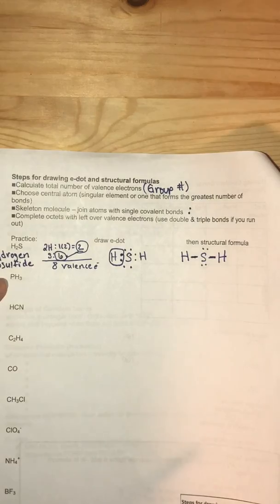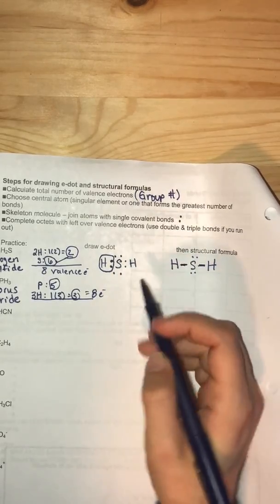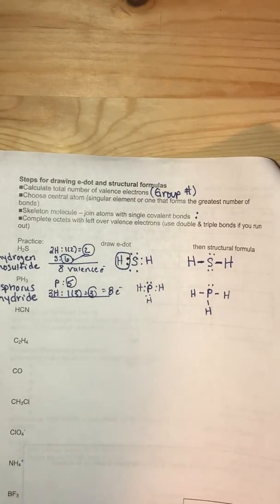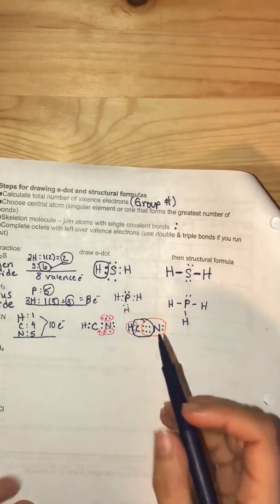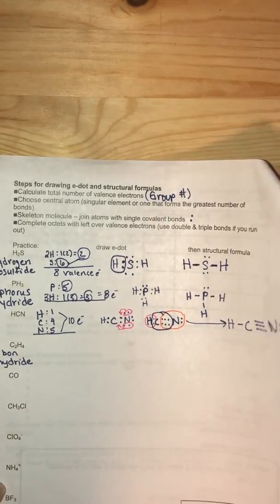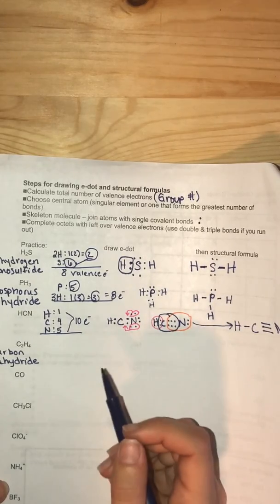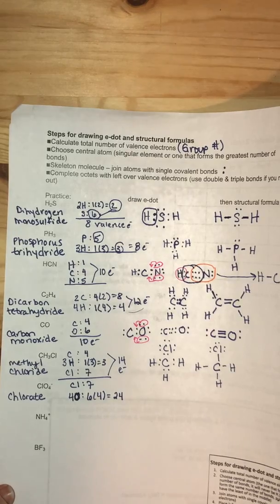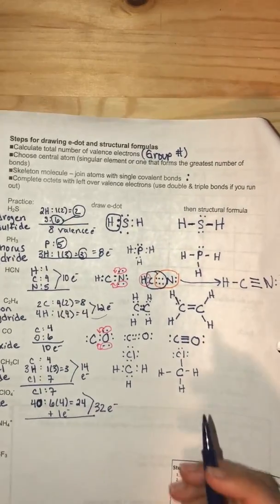Naming E-dot and Structural Formulas for Covalent Compounds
Lesson on drawing e-dot and structural formulas for Covalent Bonds